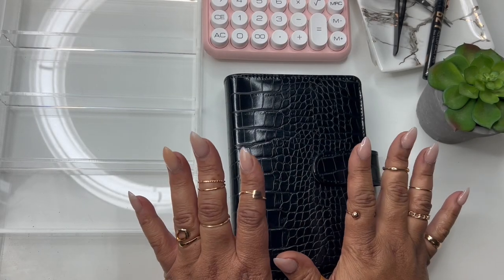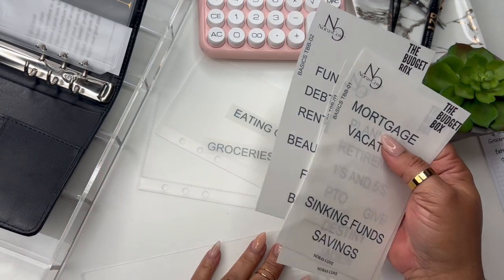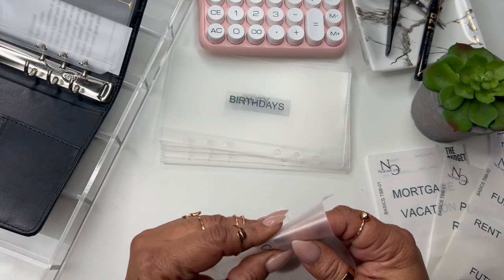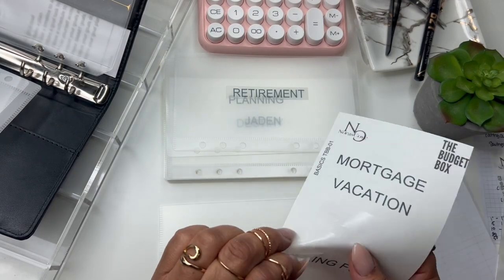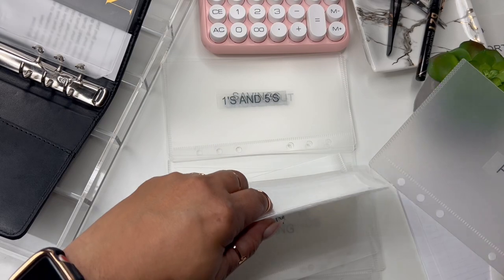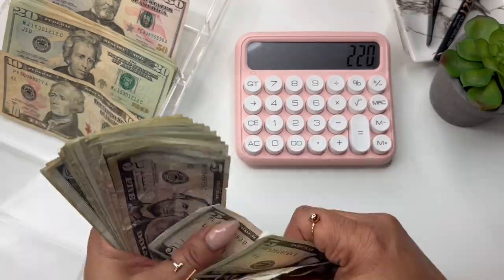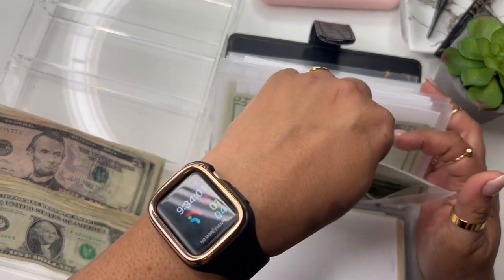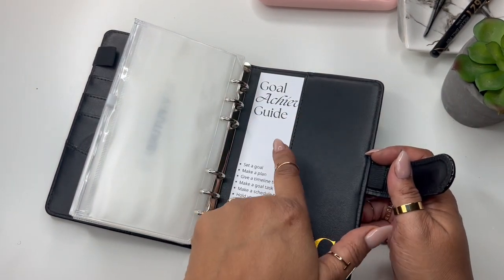CASH STUFFING | SETTING UP A NEW CASH BINDER | LOW INCOME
Hey friends!  Today I'm setting up a new cash binder and cash stuffing $300.  I'm glad to be back cash stuffing.